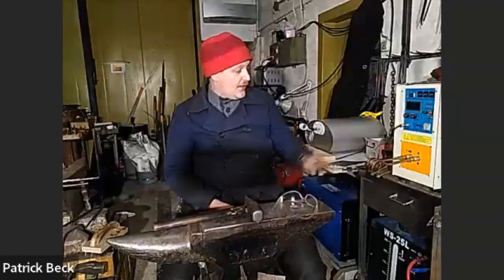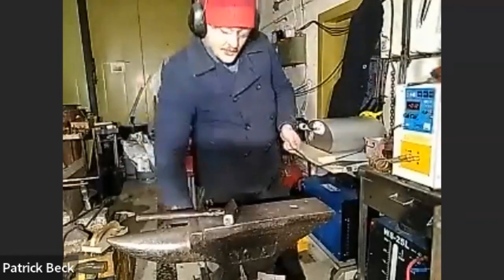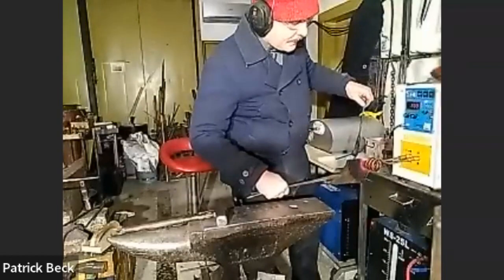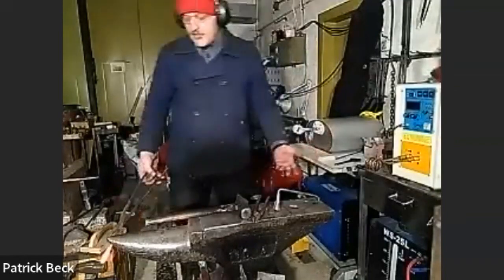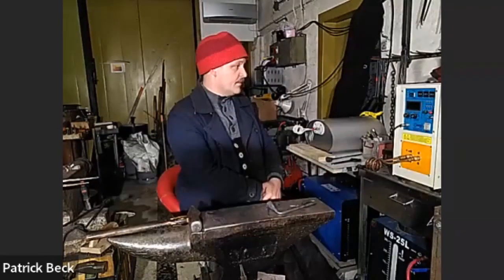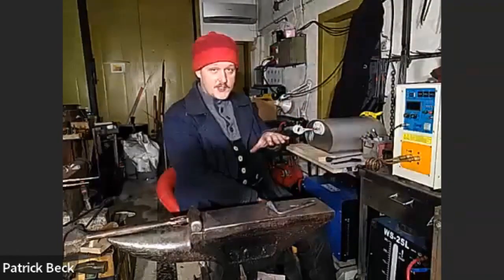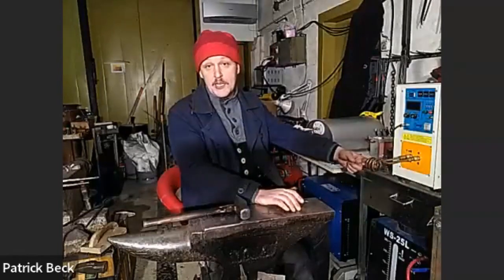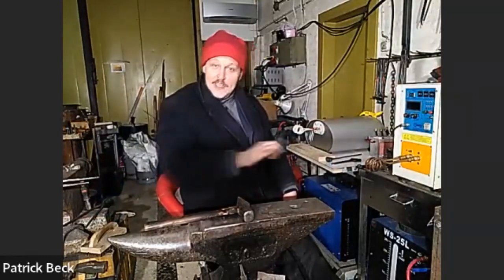Forging a Candle Snuffer w/ an Induction Forge w/ Patrick Beck: Blacksmiths Without Borders Dec 2022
Patrick Beck talks about induction forging and how to make a candlesnuffer with the induction forge.

The presentation was originally held the 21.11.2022.

Blacksmiths Without Borders is run by a team of volunteers, but there are still operating costs associated with the website and Zoom account. If you enjoy these treffs, please support Blacksmiths Without Borders